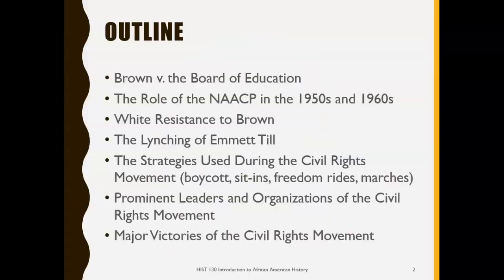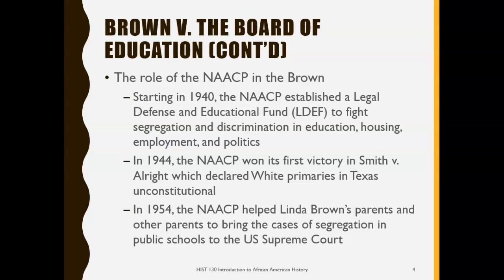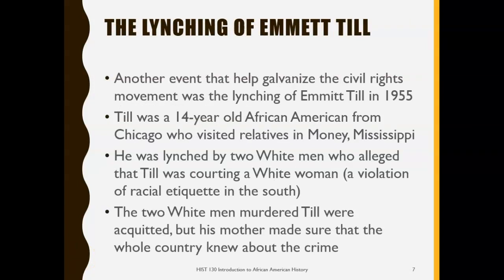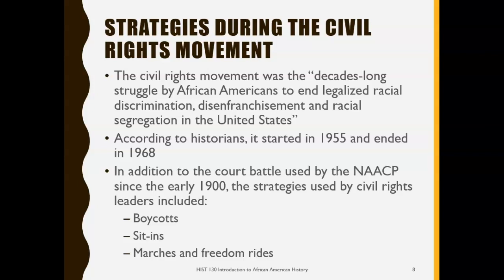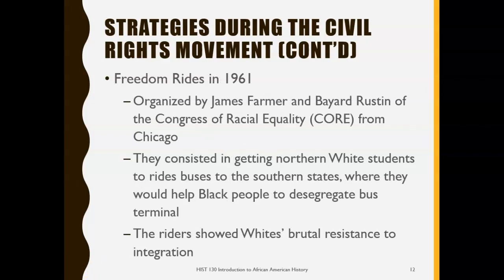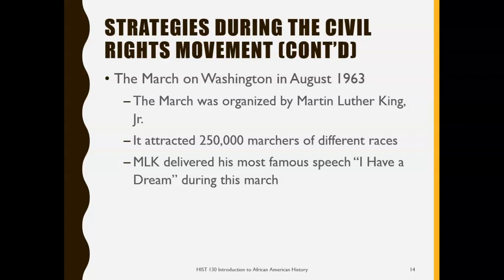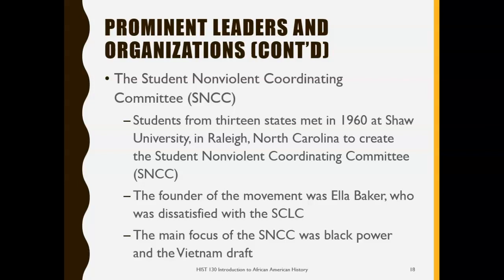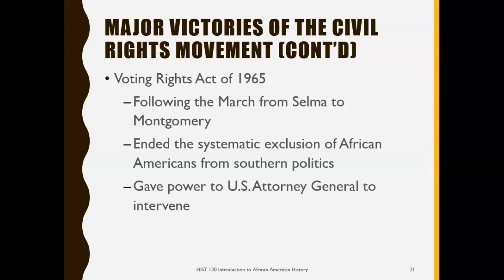HIST130 Recorded Lecture 4.4 The Civil Rights Movement of the 1950s and 1960s